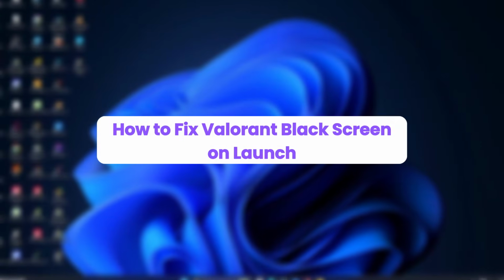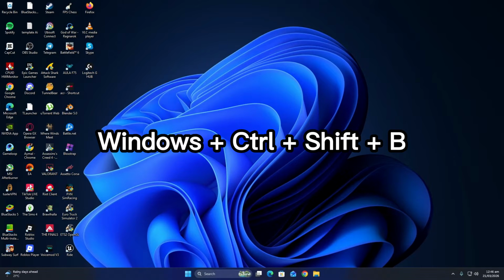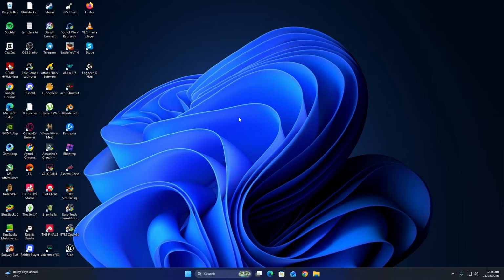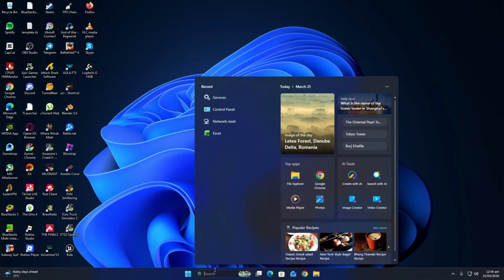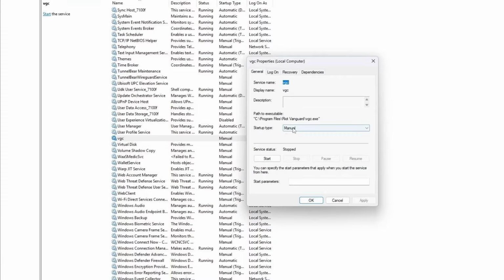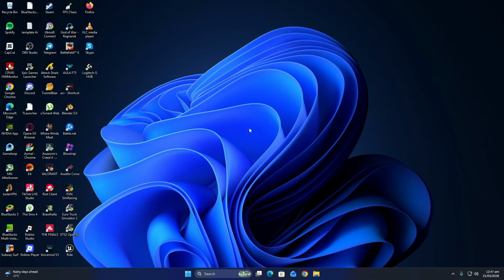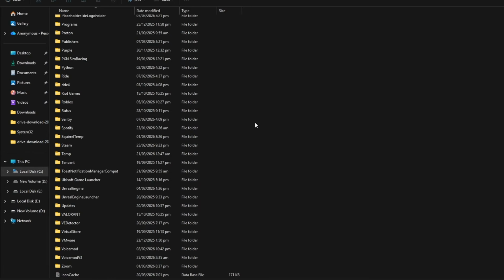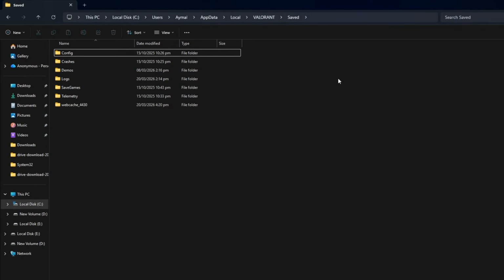Valorant Black Screen on Launch? Fix Display Problem Fast (2026)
In this video, you will learn how to fix the Valorant black screen issue on launch in Windows 11. This problem can happen due to outdated graphics drivers, display settings, or conflicts with Riot Vanguard. I will guide you through simple steps like updating your GPU drivers, changing display options, and adjusting compatibility settings to fix the issue. Each step is explained clearly so you can follow along without confusion.

Did this tutorial fix the black screen issue for you?

🔐 Secure Your Online Activity with NordVPN:

30-day money-back guarantee
Starting at just €3.09/month (instead of €11.59)!